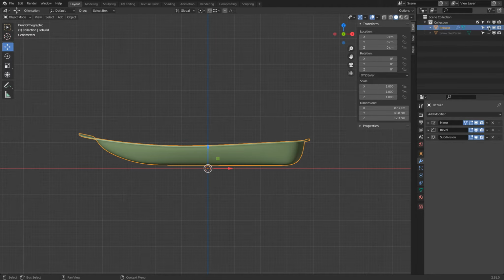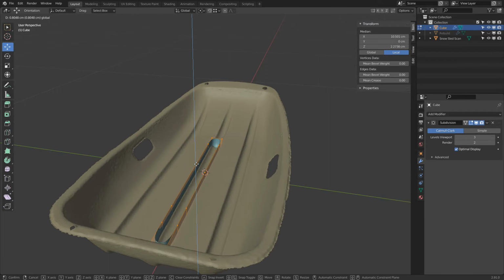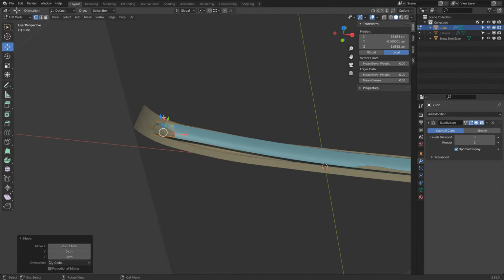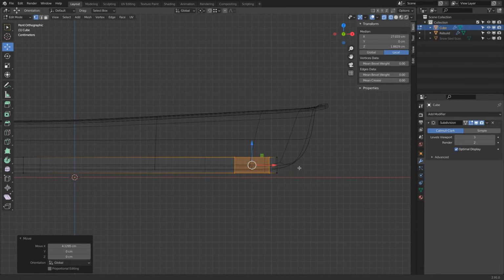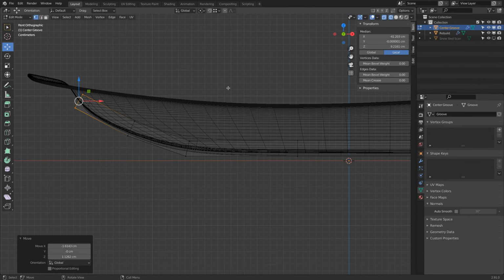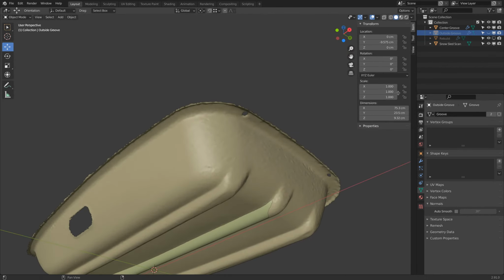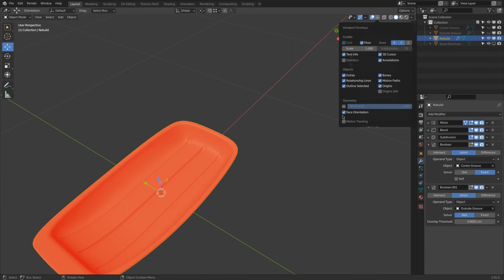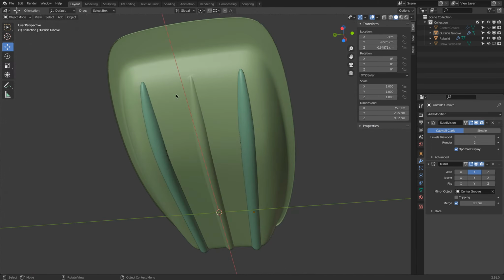Snow Sled - 3 Adding Grooves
In this video we will add the grooves via boolean union commands.